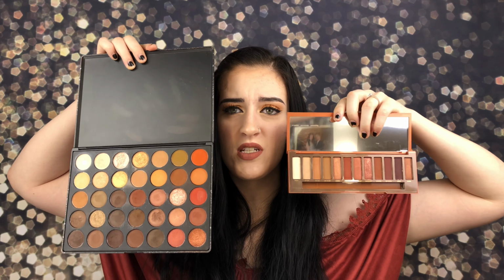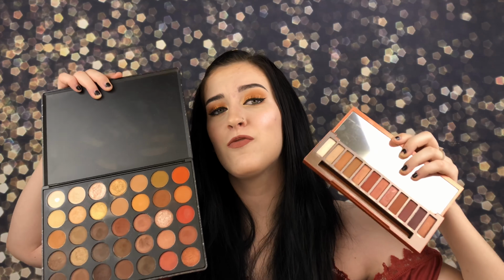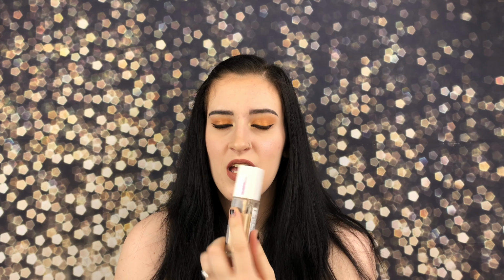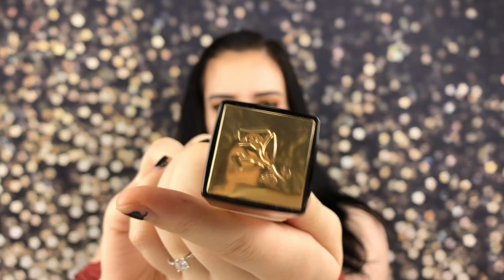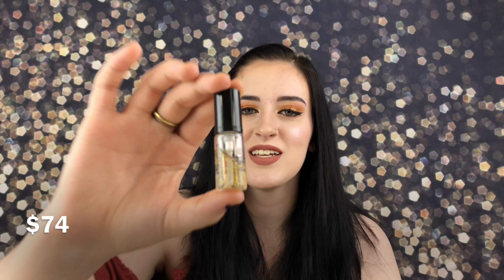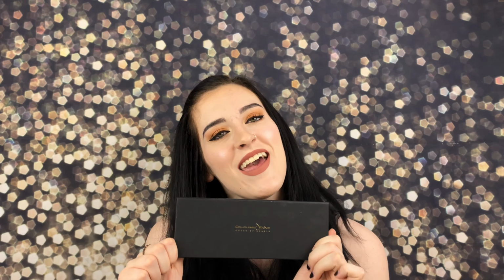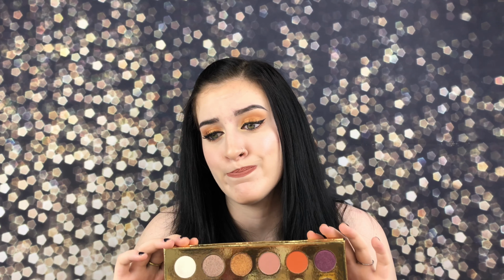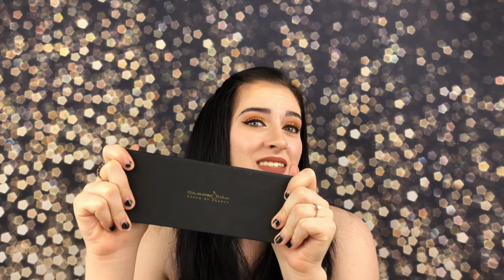MAKEUP THAT IS NOT WORTH THE MONEY | Kyla Diana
🦄SOCIAL MEDIA🦄
Instagram makeup account: kyladoesmakeup
Instagram personal account: kyladiana